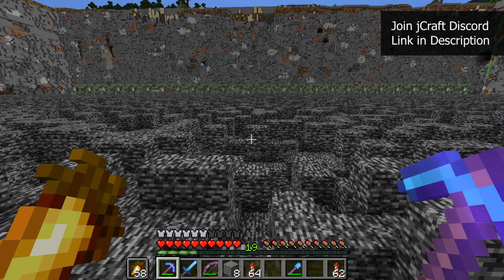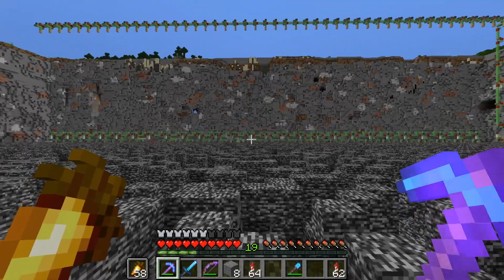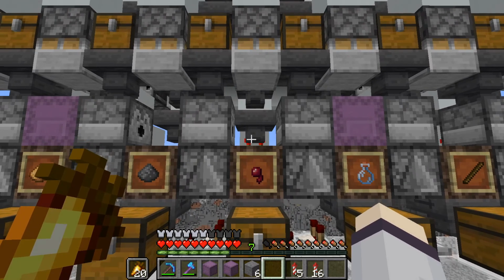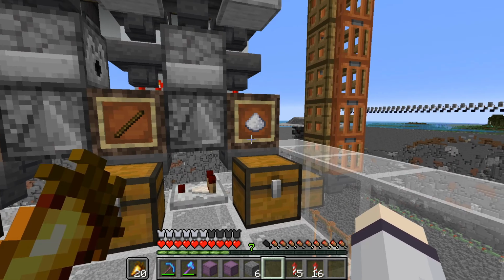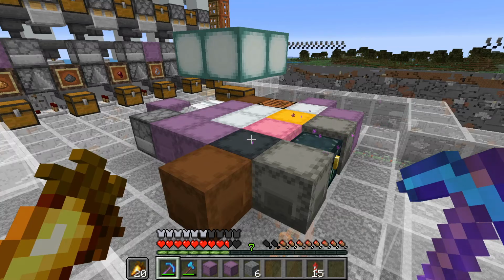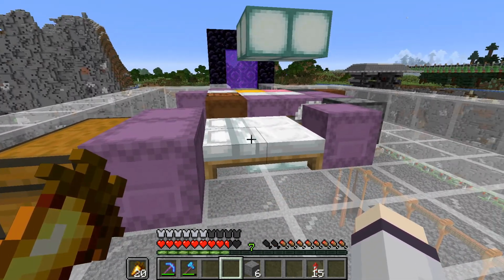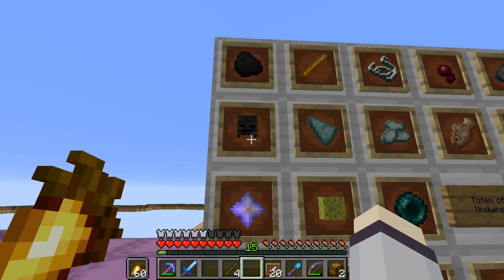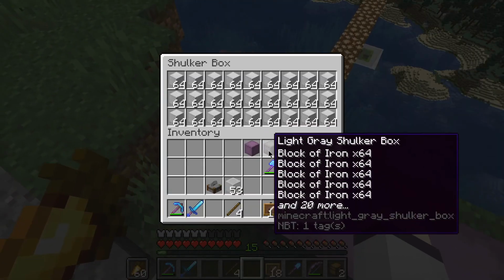jCraft Episode 41 - Double Double Toil and Witch Farm